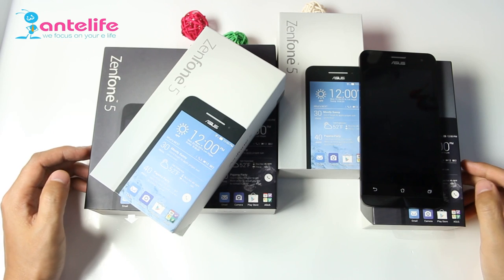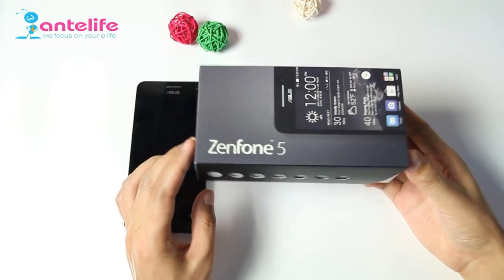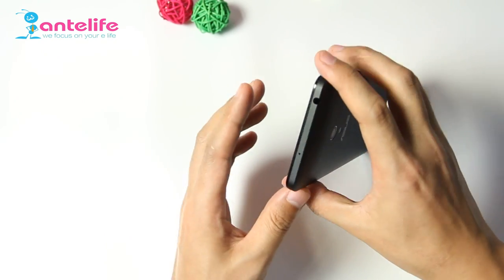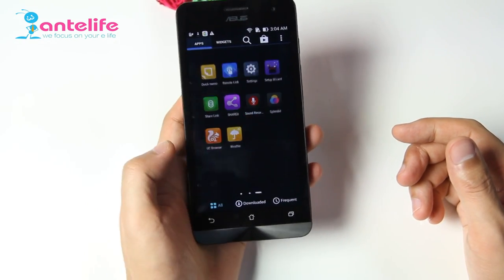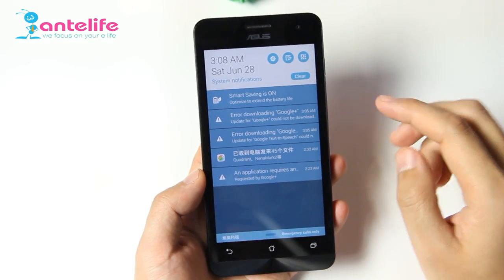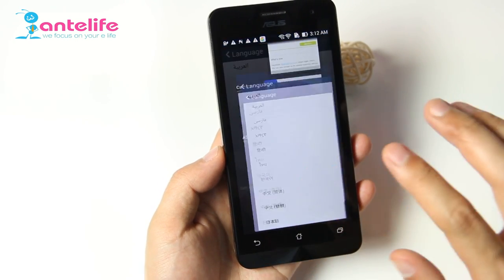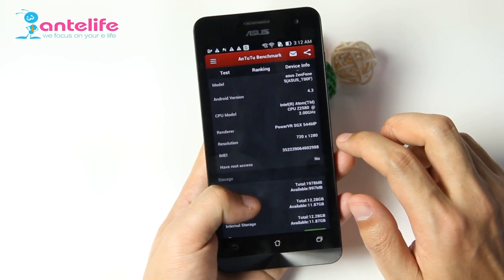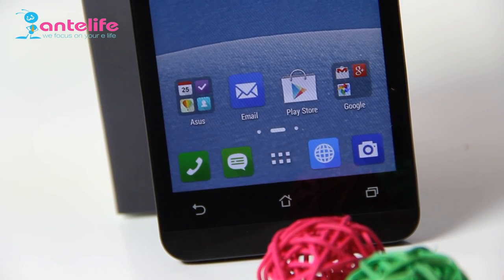ASUS Zenfone 5 Intel Z2580 Dual core 2.0GHz 2GB/16GB o 1.6GHz 1o 2GB/8GB Review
The Price will changed time to time,Click the links get detail imformation.

CPU: Intel Z2560 Dual core 1.6GHz,AnTuTu Benchmark: 19325
ROM: 8GB
RAM: 1GB
Card Extend: Support SD/TF Card up to 64GB
SIM Card: Dual Micro SIM Card Dual Standby
Screen: 5.0 inch IPS OGS , Corning Gorilla Glass 3 capacitive touch screen 1280 x 720(HD)
Back camera: 8.0MP
front camera: 2.0MP

Antelife always focus on your E-life and offer excellent&hot Android phones and Tablet PC, other electronic gadgets.